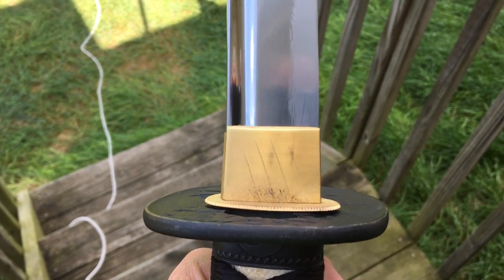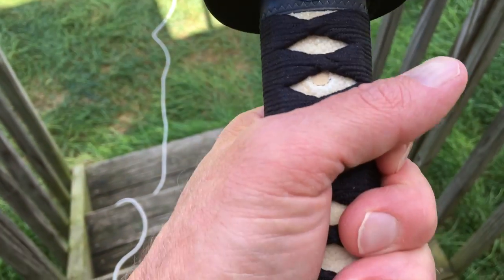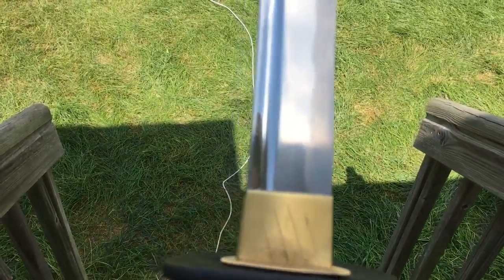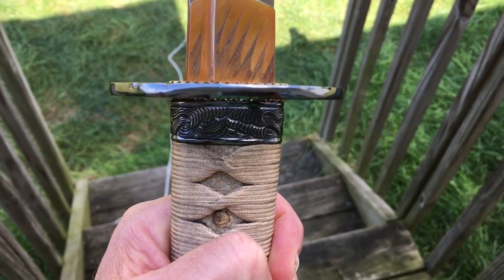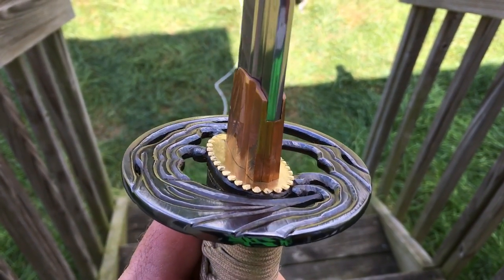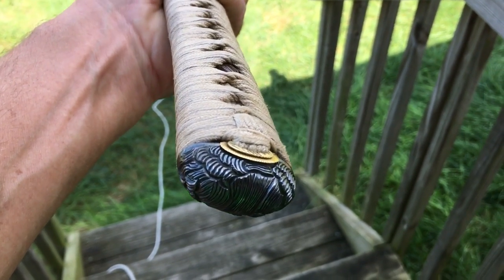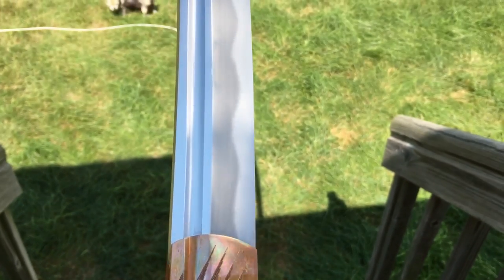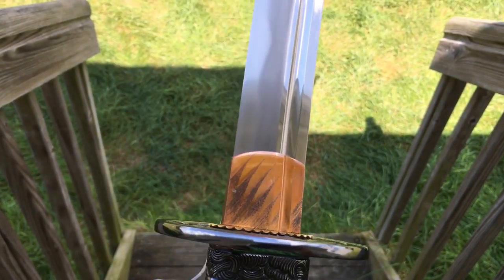$2,700 Citadel Ocean Katana vs $1000 Hanwei 47 Ronin Katana!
Citadel’s Ocean Katana is a well-balanced and agile sword - its handcrafted fittings are imbued with the roiling ‘’nami’’ waves of the ocean; it is limited to a production run of 100 swords worldwide.

The sharp blade is forged from DNH7 high carbon steel; a vibrantly visible hamon line belies its differentially-hardened tempering that give it a hard, crystalline martensite steel edge and a softer spine to absorb shock. An attentive hand-polishing with both traditional stones and powders has given the blade a high-quality polish that brings out the hamon.

The blade has been lightened with a long bo-hi groove along its spine - a method that lightens the blade while sacrificing little strength because of the I-beam like profile of the spine in this type of blade geometry. The bo-hi actually continues through the base of the blade and into the nakago, thus lightening the tang within the grip as well. The groove also disturbs the air when the blade is in motion, giving it an audible ‘’whoosh’’ as it strikes - it is the sound of the ‘’tachikaze’’ sword wind.

The hand cut tsuba depicting the breaking tsunami wave is of highly polished pure iron. The fuchi and kashira fittings are likewise of highly polished pure iron; they are richly adorned with the turbulent waves and waters of Japan - perhaps a respectful nod to the divinely powerful Kamikaze typhoons that brought ruination to the great war fleets of Kublai Khan when he sought to bend Japan into his dominion.

The seppa that surmount the tsuba are of brass and the habaki is of contrasting copper; it has been thoughtfully crafted with its own groove to allow it to lay flush with the bo-hi groove of the blade; thus the geometry of the blade is unbroken.

The tsuka grip of wood has been overlaid with a full-wrap rayskin same-gawa - a rare luxury afforded to few katana available on the market. The raykin was wrapped over with white silk tsuka-ito wrap that was created in Japan. The grip wrap is tightly knotted; both it and the rayskin were dyed a light tan by using tea - its tone will darken slightly with age and use. Knotted within the cords of the ito are a pair of bronze grasshopper menuki.

The saya scabbard is carved from wood and given a finish of glossy black lacquer. The front of the saya has been given a wrap of rayskin which was filled with a deep, dark blue lacquer; its highest points were then polished flush with the scabbard. This is a difficult process to master, but it gives the saya its uniquely spotted appearance. The mouth of the saya scabbard has a koiguchi of buffalo horn that was expertly cut to fit around the wood.

The sword comes with a black cloth sword bag lined with patterned yellow silk. It also comes with a nylon sword carry and storage bag that is padded and zippered - it has a shoulder strap and a zippered external compartment.

$1237.95 Hanwei 47 Ronin Katana vs $2715.00 Citadel Ocean Katana. The Hanwei is made from K120C Swedish powder steel and the Citadel is made from DNH7 high carbon steel. The fittings on the Citadel are amazing. Just perfect! Says on the certificate of authenticity that it was made in May, 2016 and is the serial number is #28 of 100 production line... now I just need it's baby brother to complete the set.